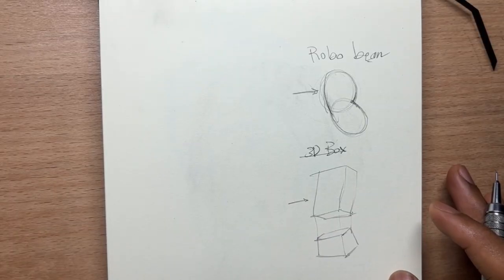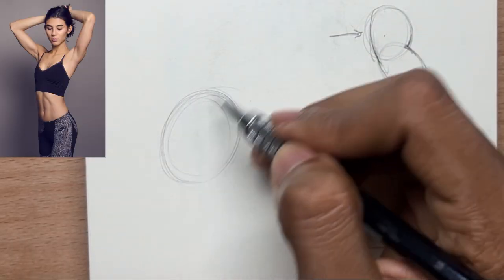How to draw a human body | Beginner friendly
Thanks for supporting my channel by watching ❤️